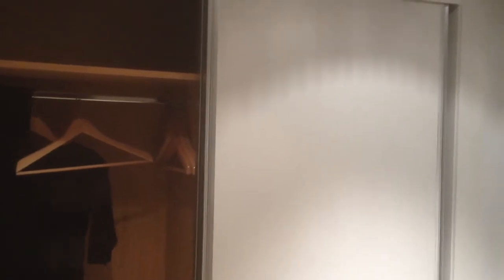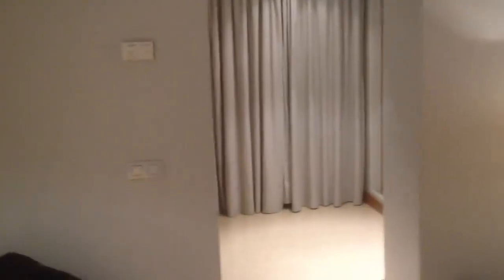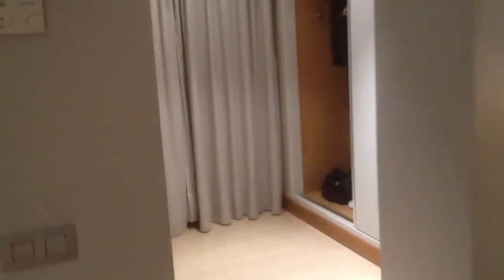Hotel Arc La Rambla hotel review downtown Barcelona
This hotel was a great value . It was right on the strip (main street of Barcelona) and we didn't need a car . Everything is walking distance . The other good thing was there is a bus that we took from the airport so we saved on a cab .